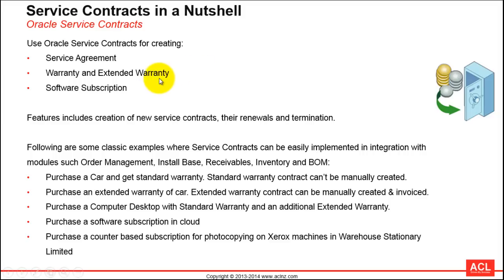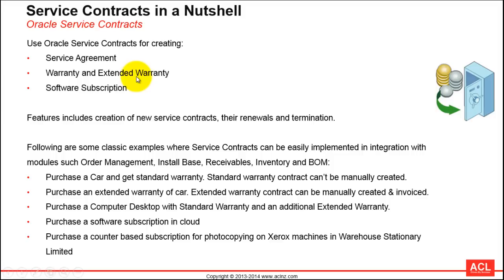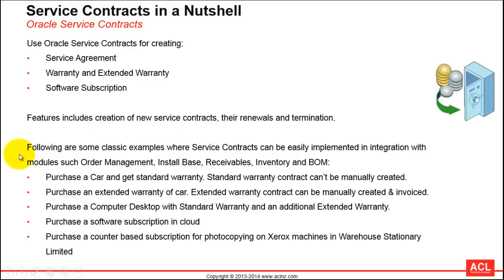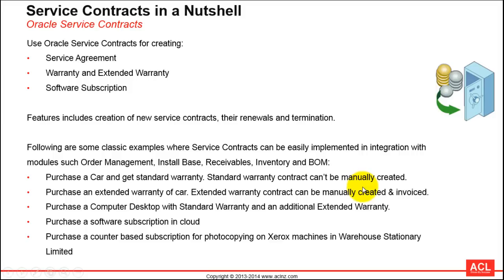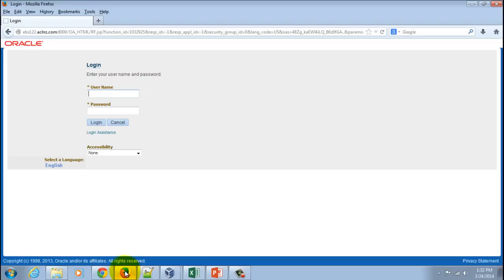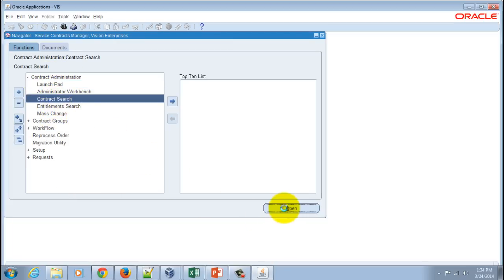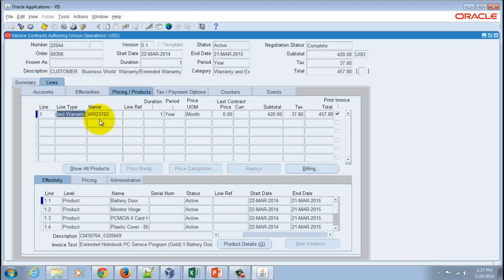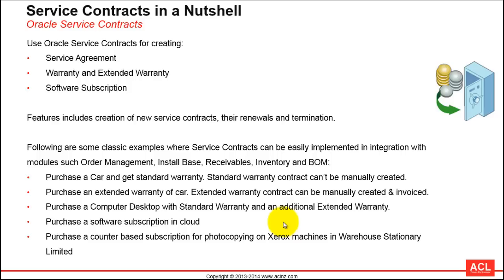Oracle Service Contracts Solution in a Nutshell (R12.2.3)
Course Name = R12i Oracle Service Contracts Fundamentals (on R12.2.3)

Learning Objectives
The course audience will learn how to:
--Understand and describe Oracle Service Contracts business process flows
--Understand Oracle Service Contracts Concepts
--Will be able to setting up a Service Contracts User and Administrator
--Manually create a Service Contract
--Understand the Service Contract approval process and underlying workflow
--Approve and activate contracts
--Query Service Contracts and Contracts History
--Understand Customer Acceptance Portal and learn the procedure to get Service Contracts approved by customer
--Manually create new Sales Order in Order Management and automatically create contract for Warranties in Oracle Service Contracts
--To understand how to administer Service Contracts using the Administrator Workbench
--Automatically create Service Contracts and generate invoices for Extended Warranty
--To automatically and manually renew expiring Service Contracts
--To change or terminate Service Contracts
--Overview of Setting Up Service Contracts